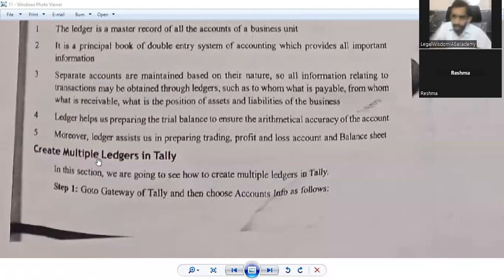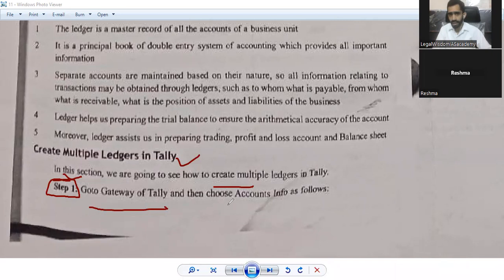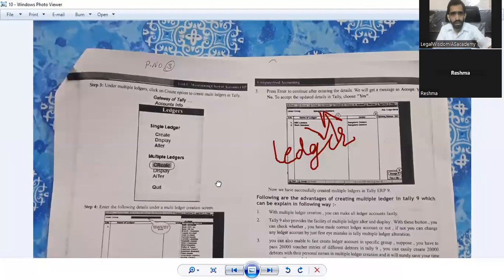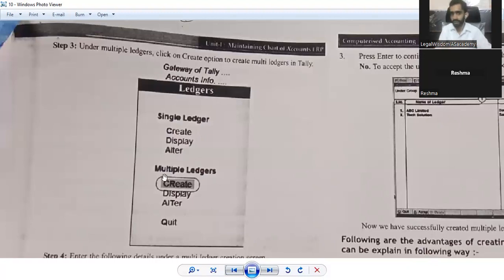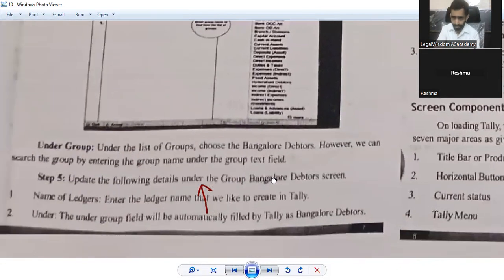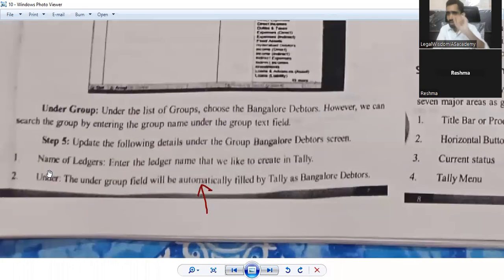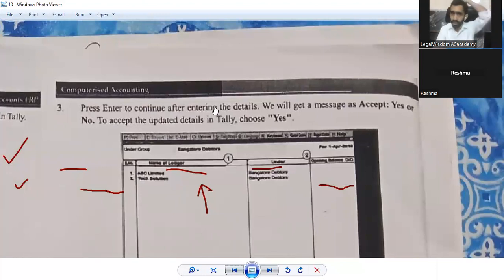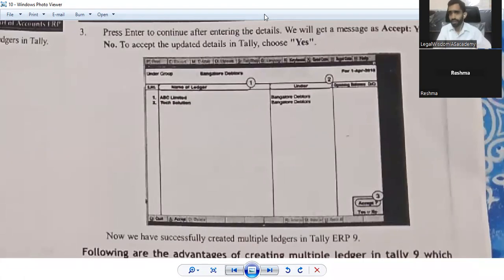Multiple Ledgers in Tally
Very useful lecture for all knowledge seekers, academic and non-academic, regional and national level exams.
LegalWisdomIAS&JudicialAcademy.
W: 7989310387